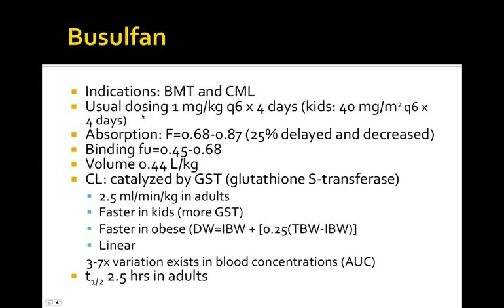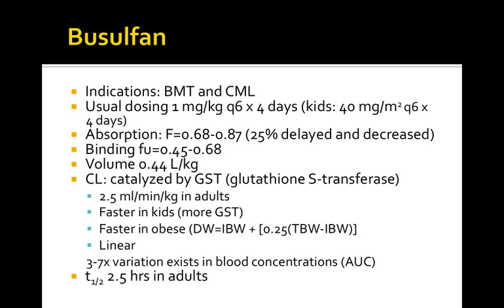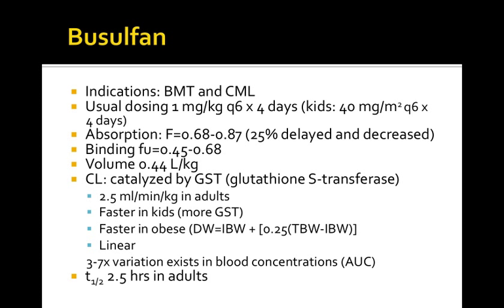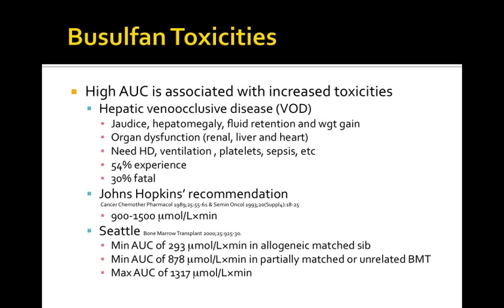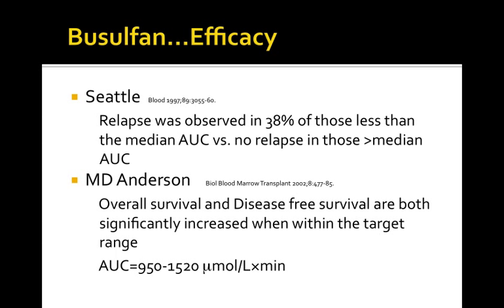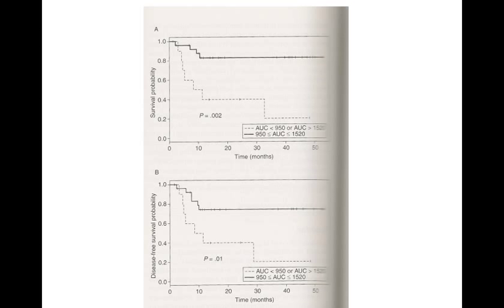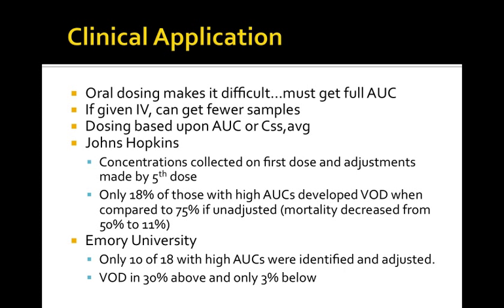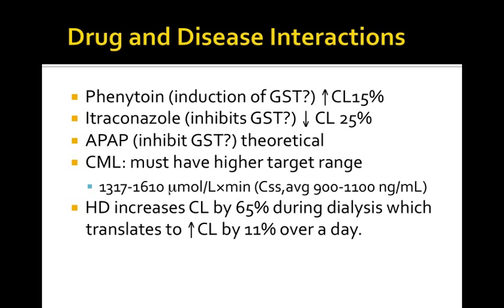Busulfan.mp4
Table of Contents:

03:28 - Busulfan Toxicities
06:29 - Busulfan...Efficacy
07:14 -
07:27 - Clinical Application
07:27 - Drug and Disease Interactions
07:30 - Clinical Application
07:32 -
08:31 - Clinical Application
09:55 - Drug and Disease Interactions
10:49 - Methotrexate: Kinetics
10:51 - Drug and Disease Interactions